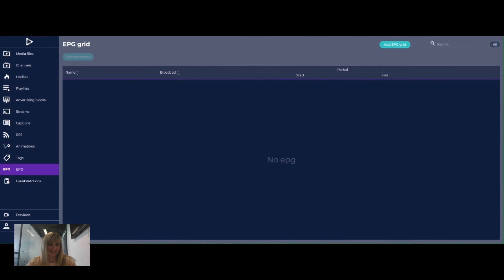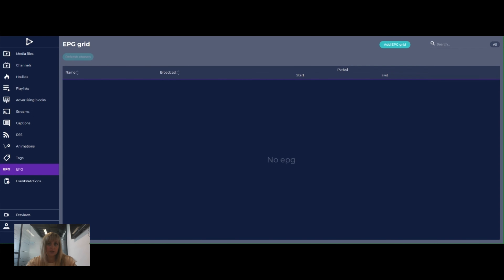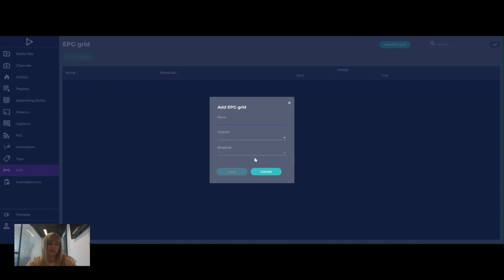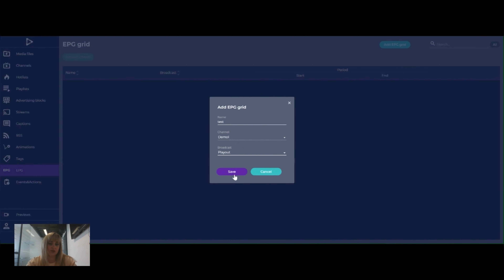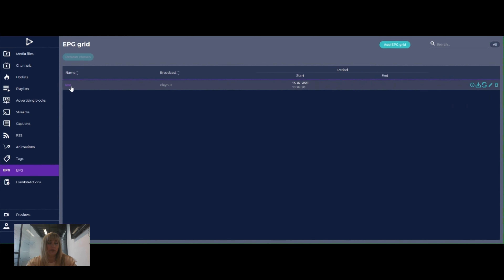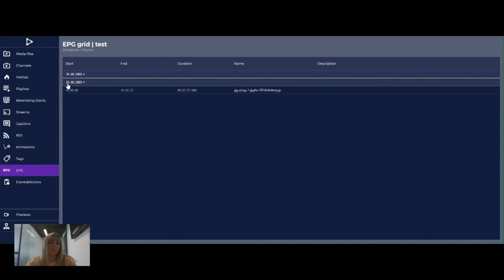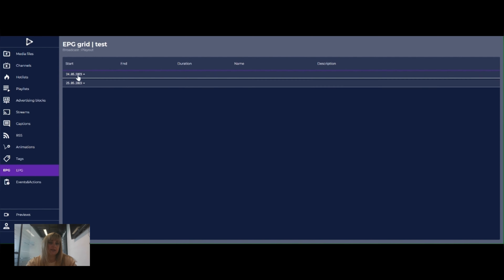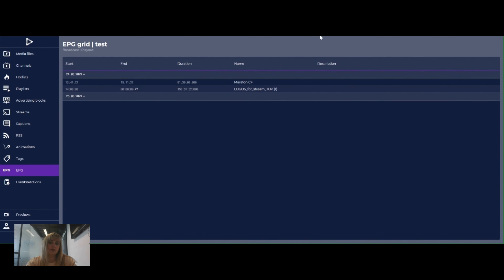How to create the EPG grid for your TV channel ?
Greetings! In this very video we will discuss how to create the EPG grid for your TV channel in the COSMO I Playout solution. Systems allow to create the grid and to edit it in case if tasks have been changed in the system.

Electronic programming guide (EPG) is menu-based system that provide users of television, radio and other media applications with continuously updated menus that display scheduling information for current and upcoming broadcast programming.